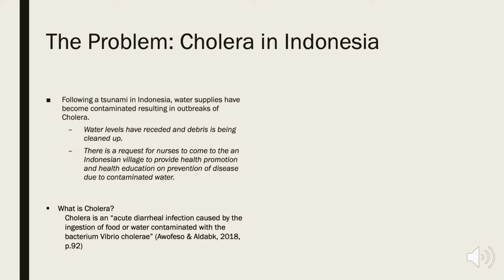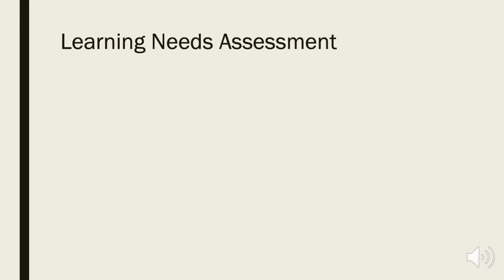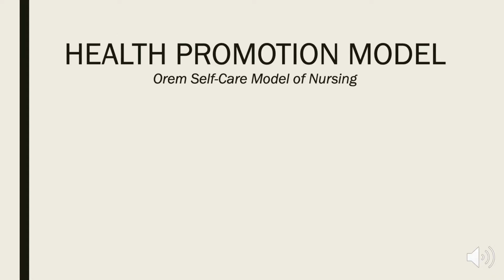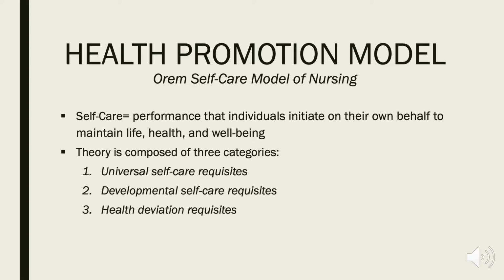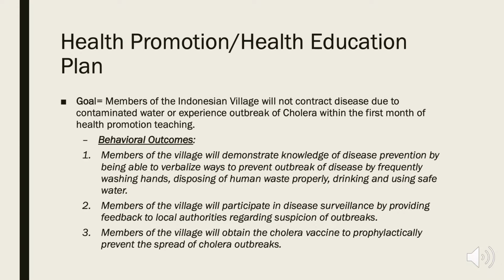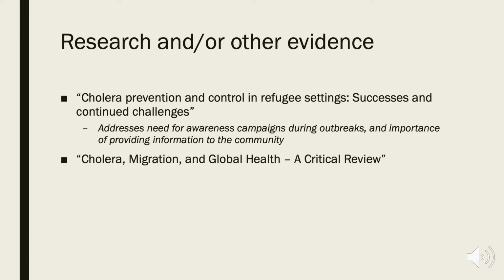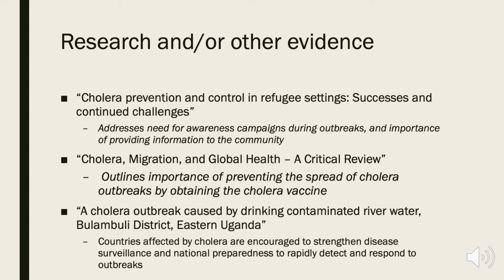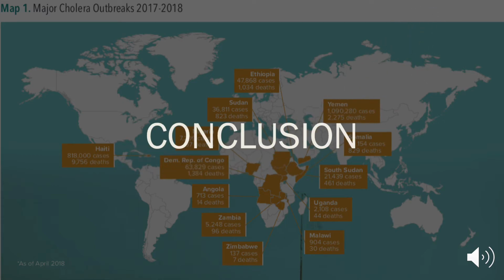N370 Global Health Promotion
Cholera in Indonesia